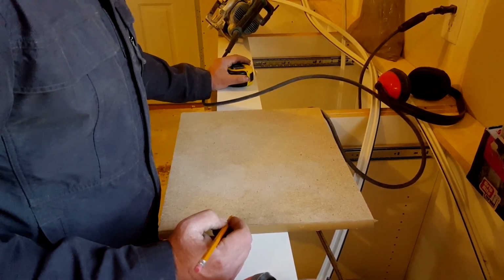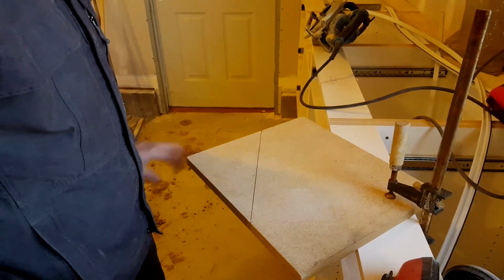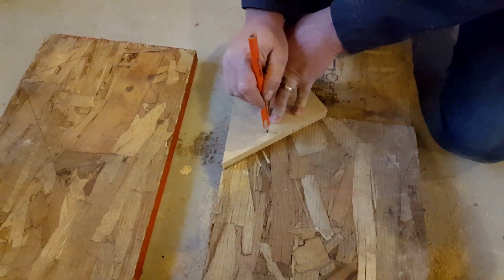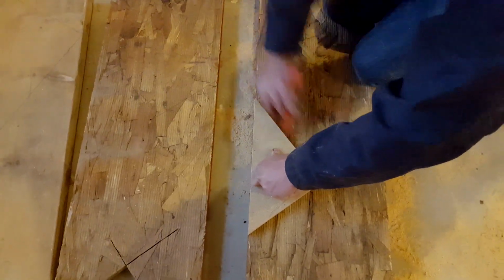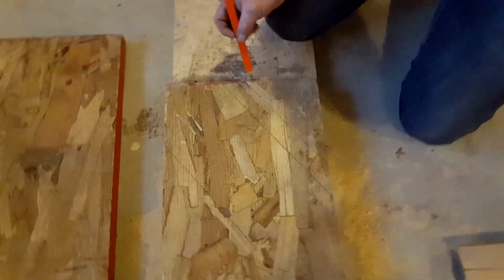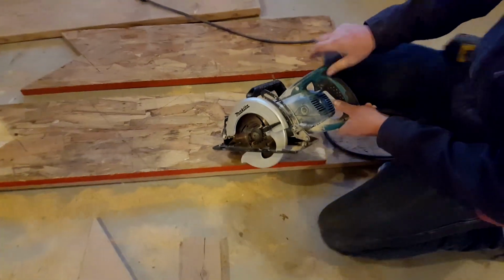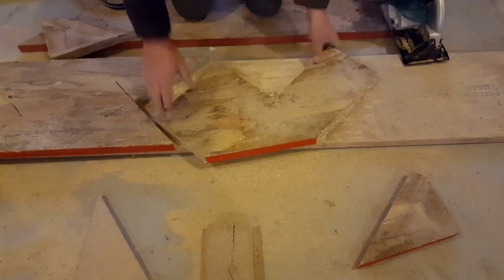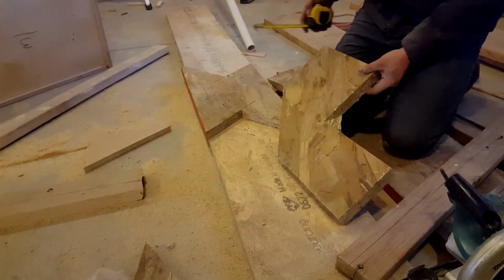How to cut stair stringers the easy way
Tutorial on how to calculate and cut stair stringers for residential stair steps.